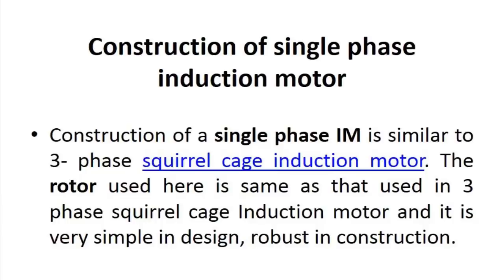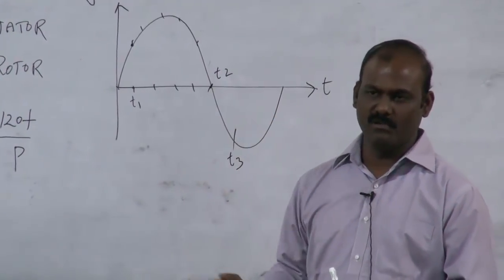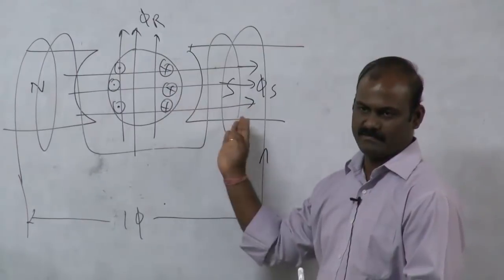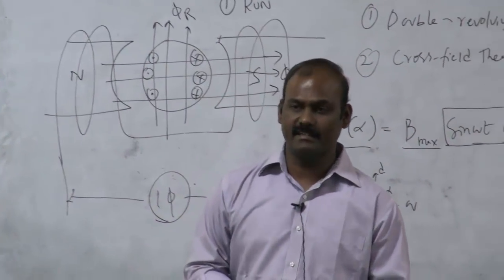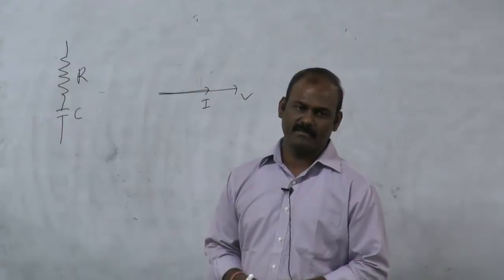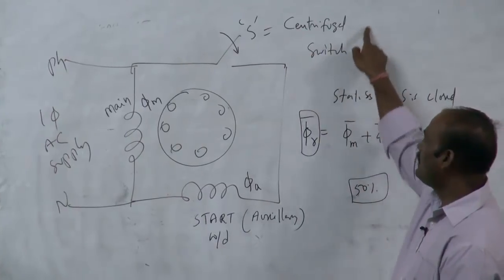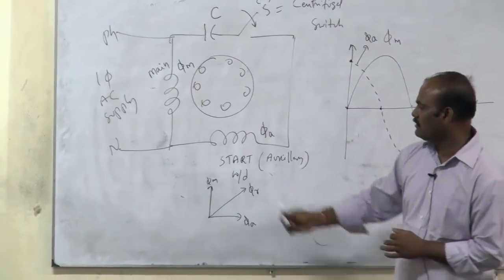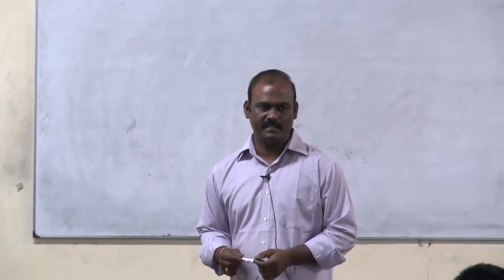Single Phase Induction Motor